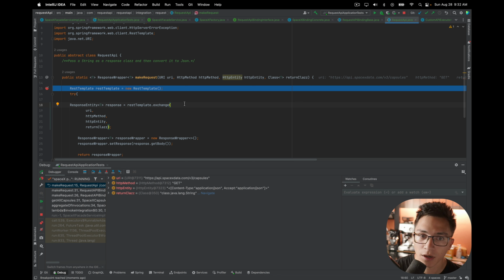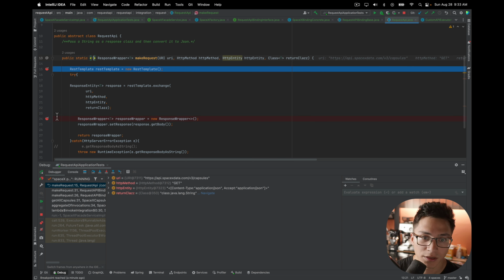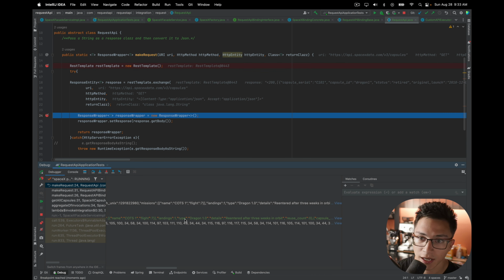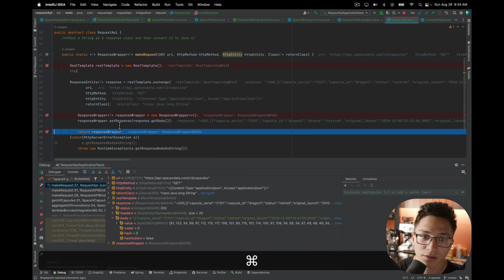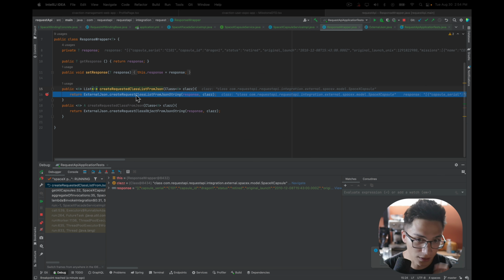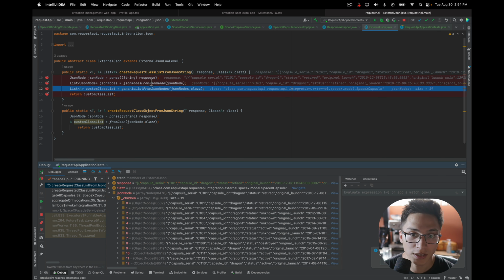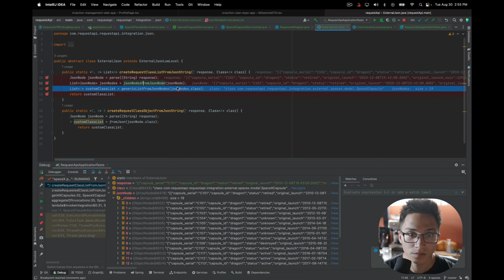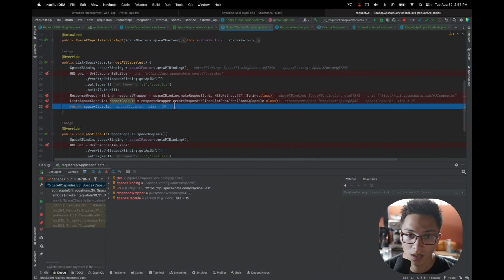5 Response Wrapper (Integrate Multiple External Apis Java Spring, Threads Generics Jackson)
This is the fifth video part of a series explaining how to integrate multiple external APIs using java spring, threads generics and jackson.

This will explain our response wrapper and why we use generics and jackson to map out our json string response from the external api